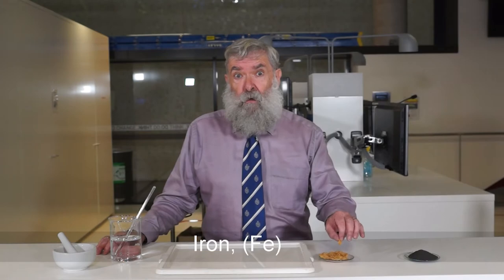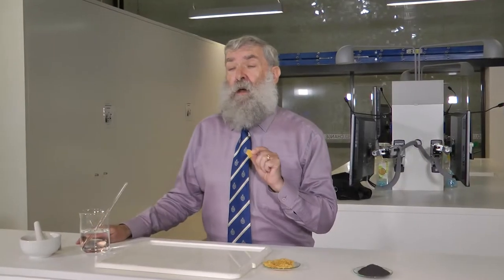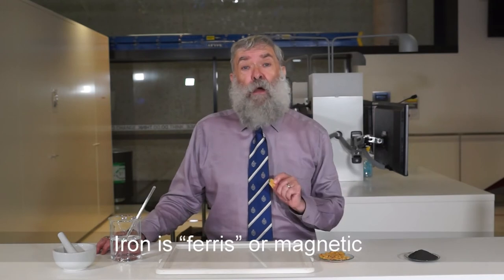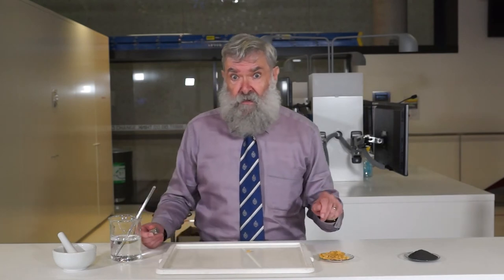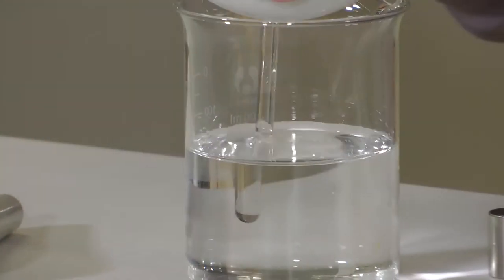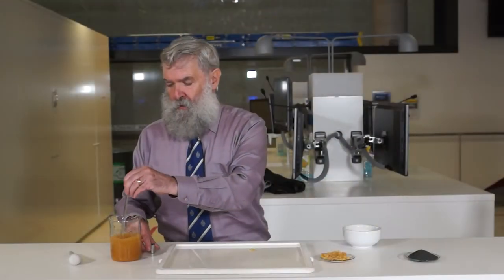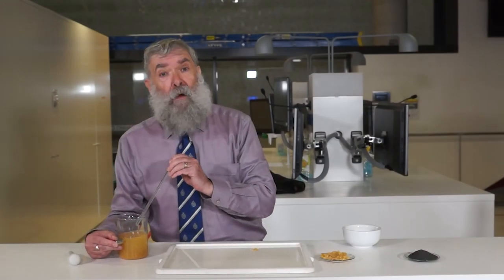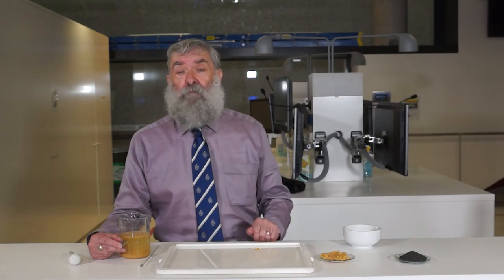#021: Iron in Corn Flakes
Prof. D. Brynn Hibbert (University of New South Wales and Royal Society of New South Wales) examines the iron content of a popular breakfast cereal - corn flakes.

100 Reactions for RACI100 is a project launched by the Royal Australian Chemical Institute (RACI) in celebration of the Institute's centenary (RACI100) in 2017. The series of videos aims to spark an interest and inspire enthusiasm in chemistry - a scientific discipline that plays a vital part in every aspect of our lives.

To learn more about the project and to become involved,